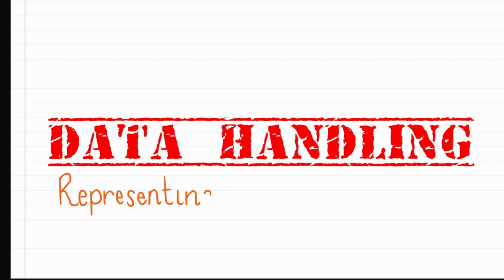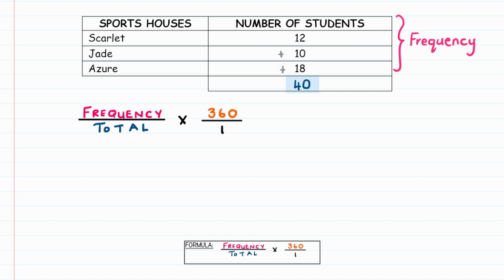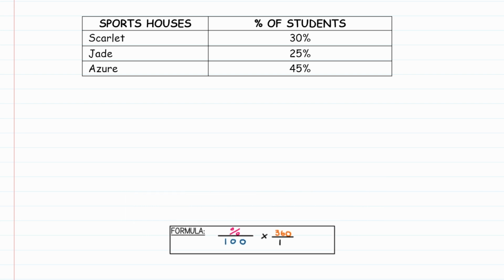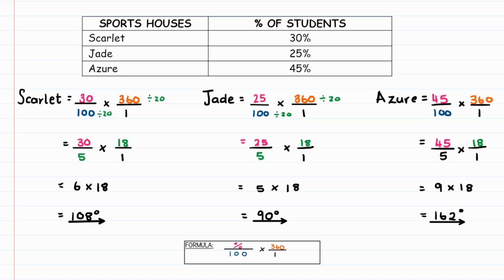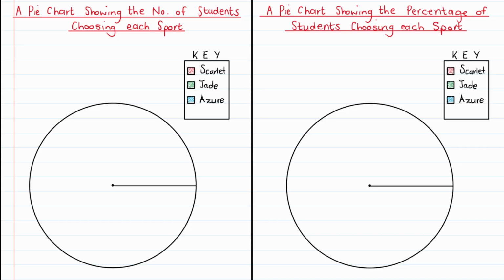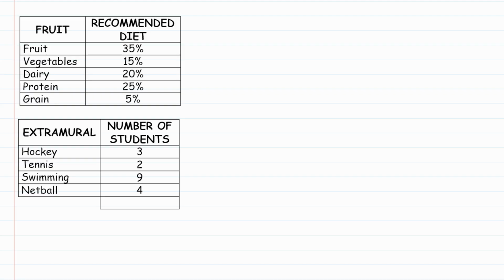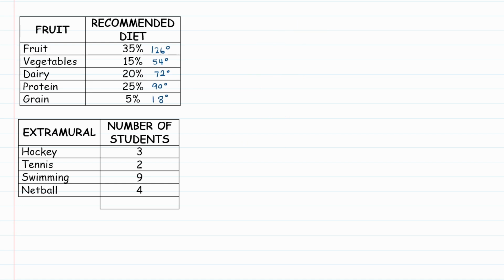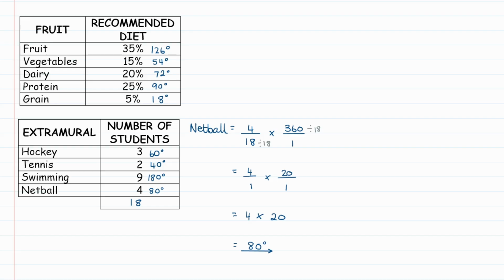Data Handling Pie Charts